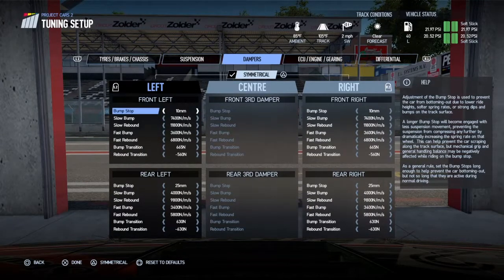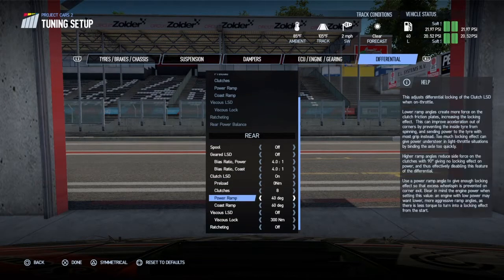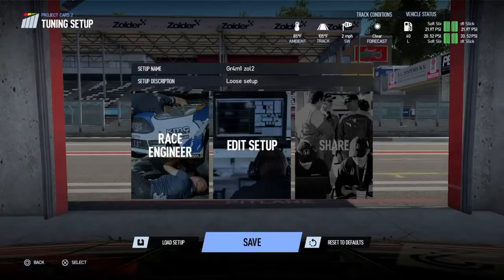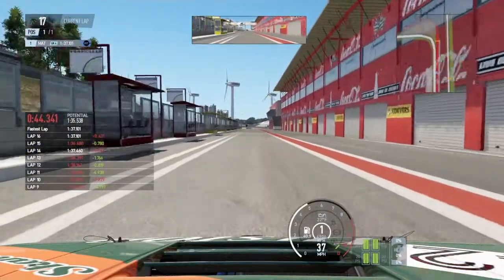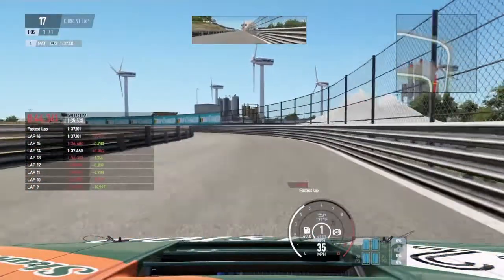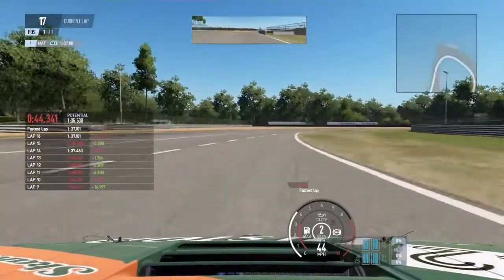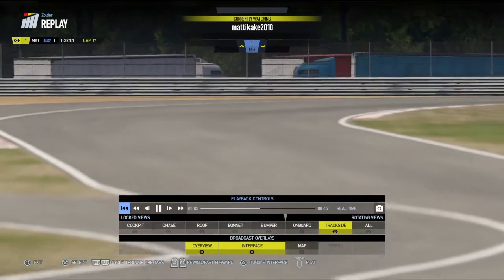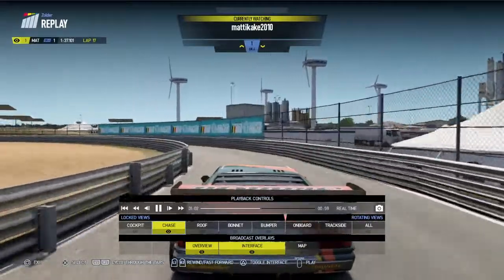Project cars 2 bug - fundamental physics calculation issue #1